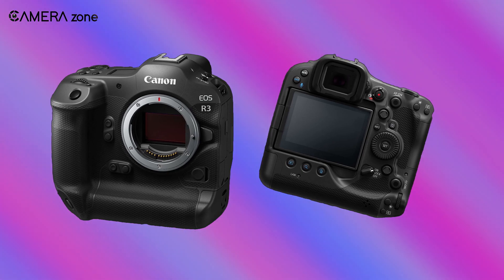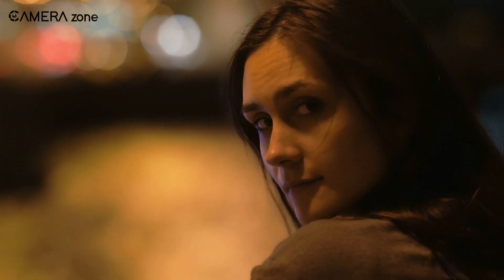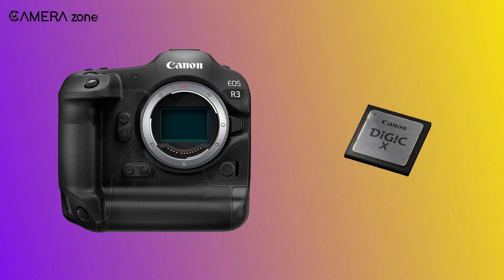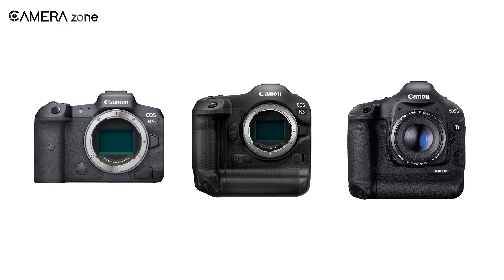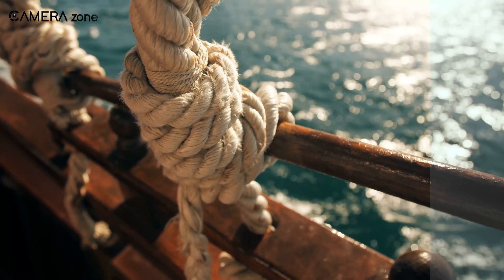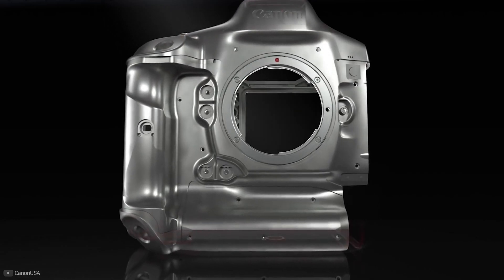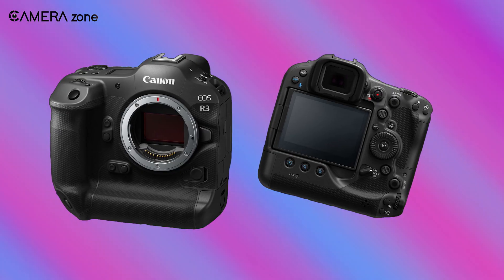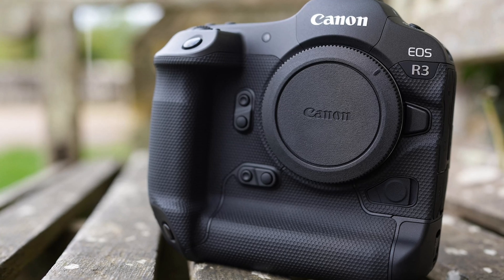Canon EOS R3 - Almost There!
Video Description
***Intro, Outro & Animation Credit: 10.Studio
This video is about Canon EOS R3 new updates. Canon has been revealing different specs about the Canon R3 for quite some time now. But the latest official news has given us the most comprehensive notion about how the camera is and how it is going to perform. And from the specs, it has also been cleared that this camera is going to compete with the Sony A9 in the market. Canon's official announcement reveals that the R3 is coming with improved sensor, something that we haven't seen before in the Canon EOS series. Moreover, the auto focus of this camera also got something that has stunned us all. Want to know all the latest updates about the Canon EOS R3, then watch the video till the end.

Sources:
00:00 - Introduction
00:51 - Sensor and Processor
02:22 - Video
03:38 - Autofocus and Stabilization